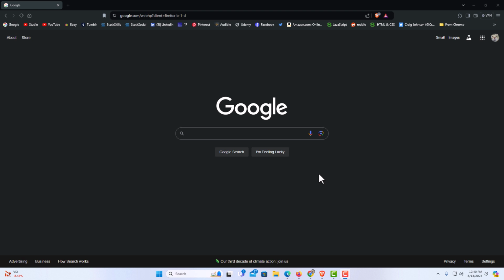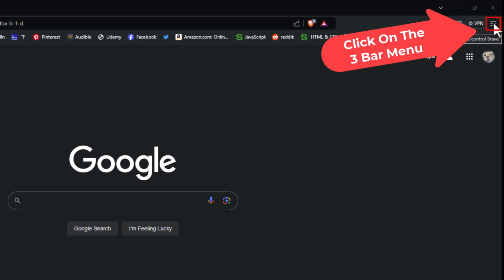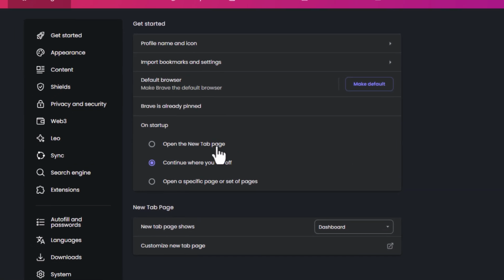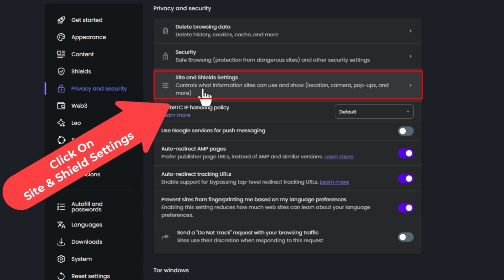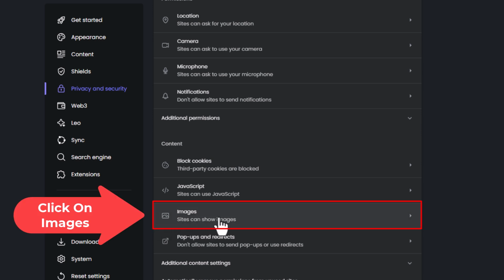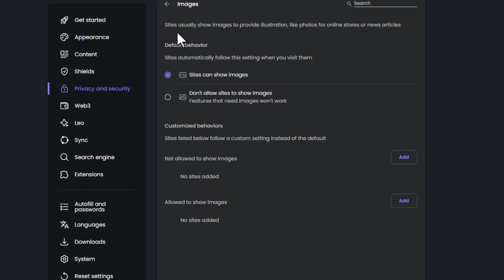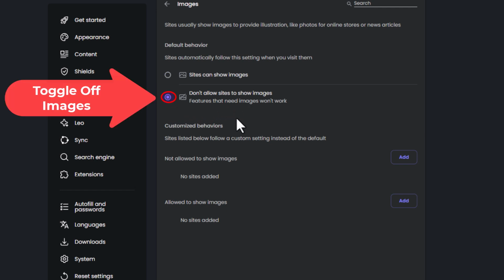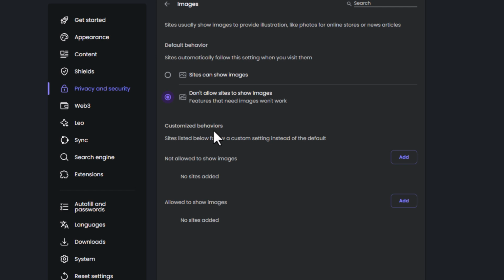How To Prevent Webpages From Displaying Pictures In The Brave Web Browser Using A PC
Learn how to disable websites from displaying pictures in the Brave web browser on your PC with this easy-to-follow tutorial. Whether you're looking to speed up your browsing experience, save data, or reduce distractions, this video will guide you through the steps to turn off image display on websites. Perfect for those who want more control over their internet usage!

Simple Steps
1. Open The Brave Browser.
2. Click On The 3 bar hamburger menu In the upper right hand corner.
3. Select "Settings" from the dropdown.
4. In the left side pane, select " Privacy & Security".
5. In the center pane, scroll down and click on "Site & Shield Settings".
6. Scroll down the center pane and make sure "Additional Permissions" is expanded.
7.  In the "Content" section and click on "Images".
8. Toggle on  "Don't Allow Sites To Show Images".

Chapters
0:00 How To Turn Off Website Images On The Brave Browser
0:20 Open The Brave Browser
0:30 Click On The 3 Line Hamburger Menu
0:40 Select Settings
0:50 In The Left Pane Select Privacy & Security
1:00 Click On Site And Shield Settings
1:10 How To Expand Additional Permissions In The Brave Browser
1:20 In The Center Pane Click On Images
1:41 Toggle On Don't Allow Sites To Show Images